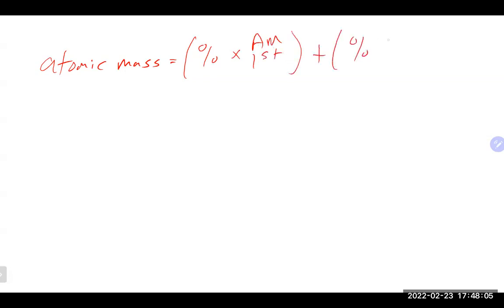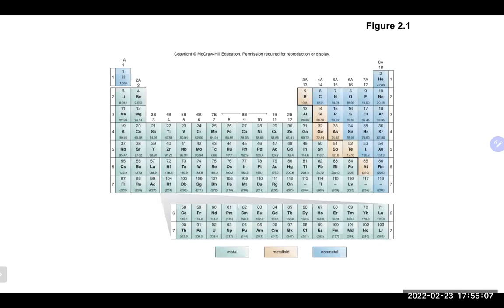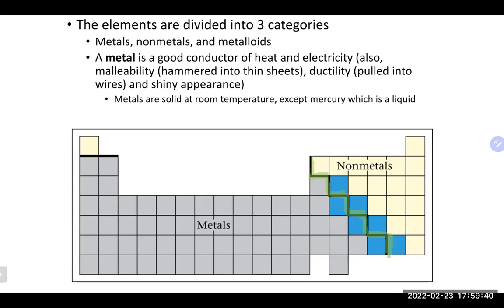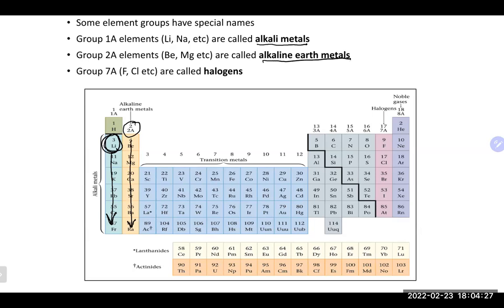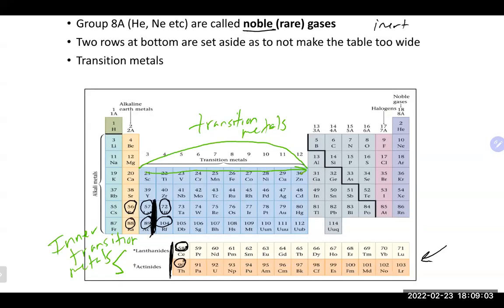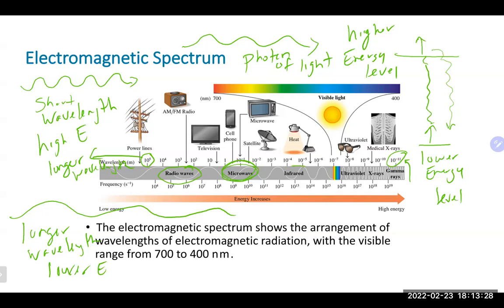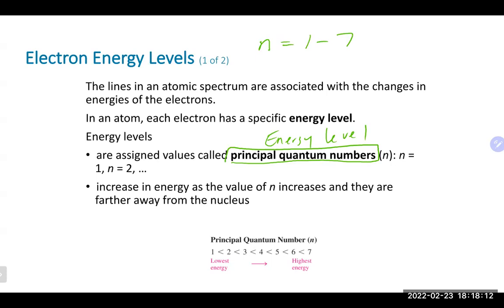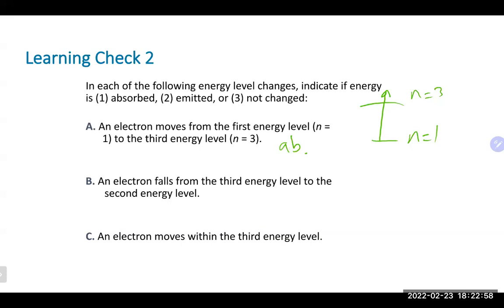Chem 110 Lecture 2/23/22 (Ch 4)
We lectured on Ch 4 (energy levels, atomic orbitals, electron configuration) (**lost the sound towards end of video**)